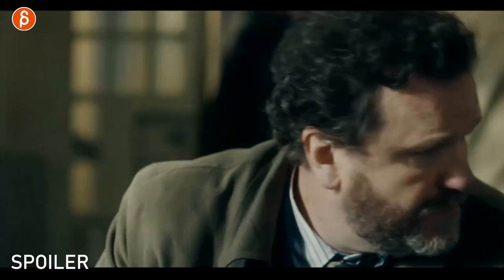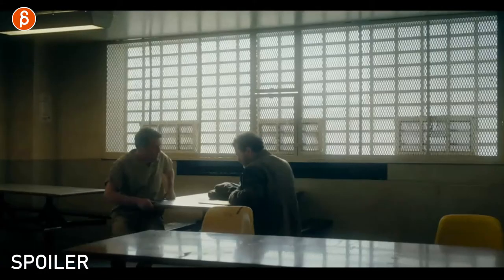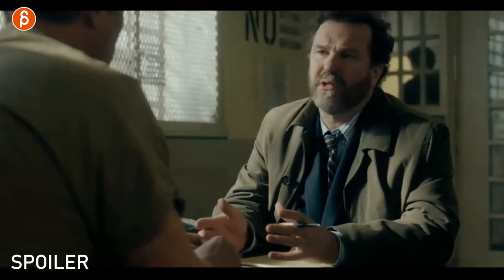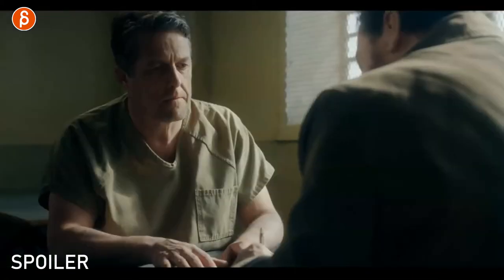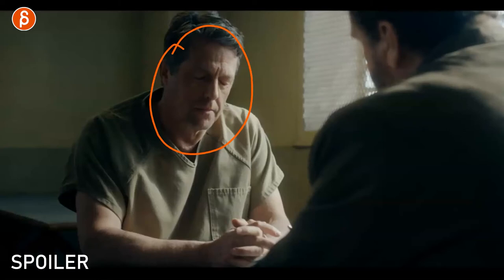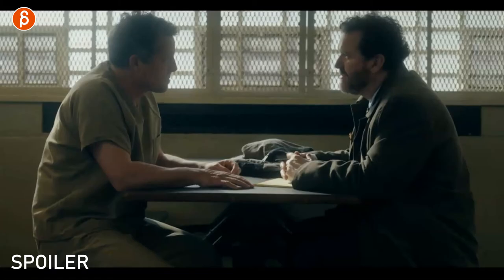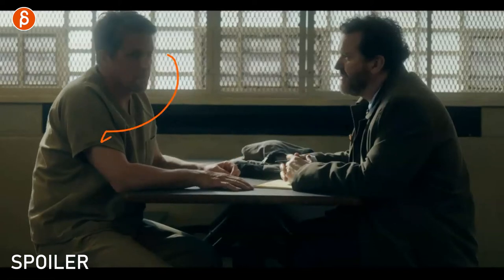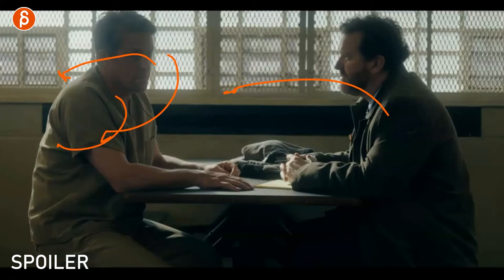The Undoing (HBO) - Acting Analysis and Tips for Animators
Today's Acting for Animators takes a look at the HBO show "The Undoing" and covers body language, attention and reaction, lip sync and much more!

Chapters:
0:00 Intro
0:09 What this channel is about
0:36 Body Language
2:07 SPOILER WARNING
2:17 Thought, Attention, Reaction
8:05 Thought process, Anticipation
9:18 Body Language and Contrast
10:49 Familiar vs. Unfamiliar
12:08 Awareness of Surrounding
13:19 Visual Language
13:57 Recap
14:19 Sign up for my Workshop!
14:31 Thank you and Subscribe!